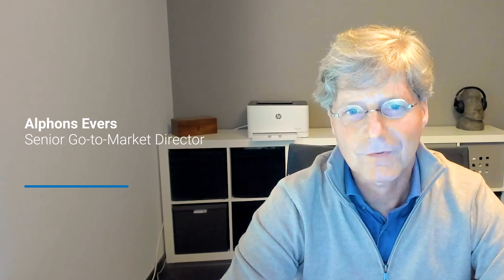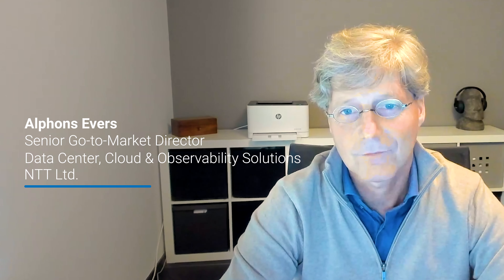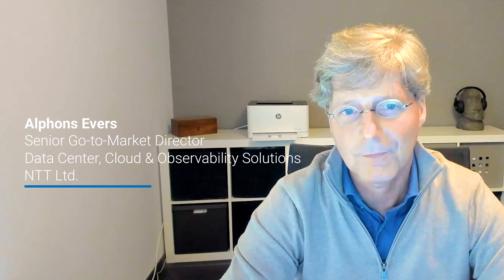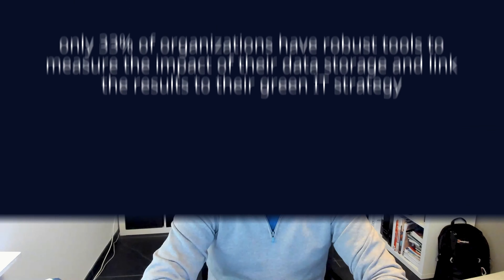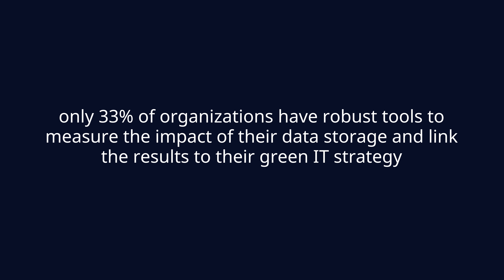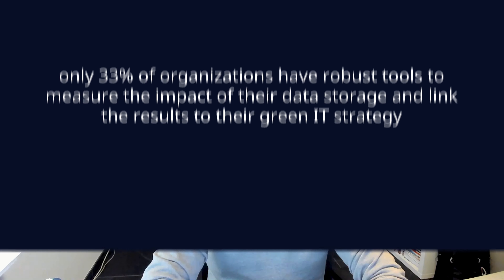Have you considered the unseen environmental cost of your data? Here’s what you need to know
Your organization is likely to have a huge stash of unused data, which costs you a lot of money and is detrimental to your sustainability efforts. Alphons Evers, Senior Go-to-Market Director for Data Center, Cloud and Observability Solutions at NTT, and Matt Watts, chief technology evangelist at NetApp, explain how a Data Waste Assessment can help.